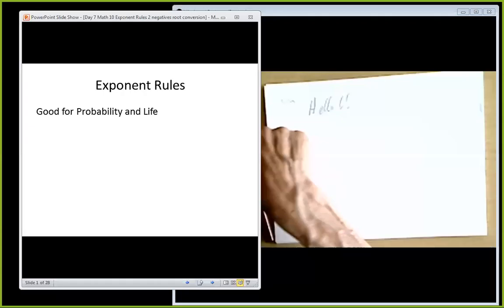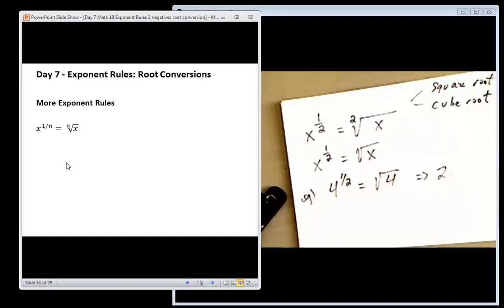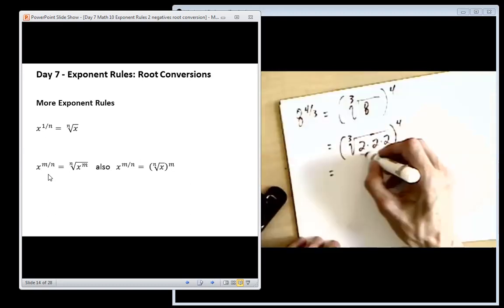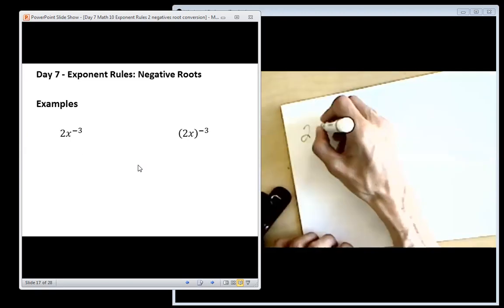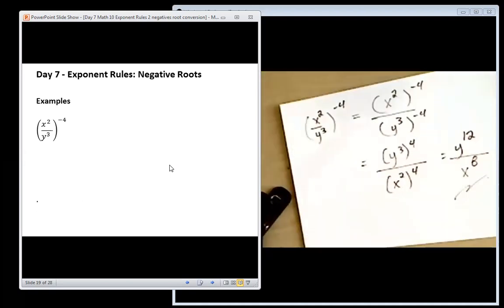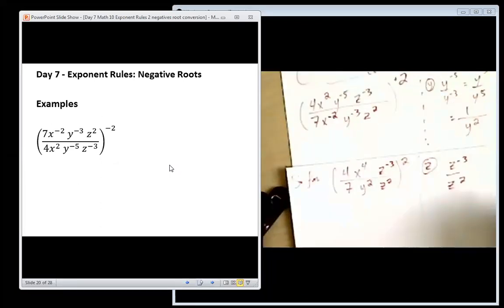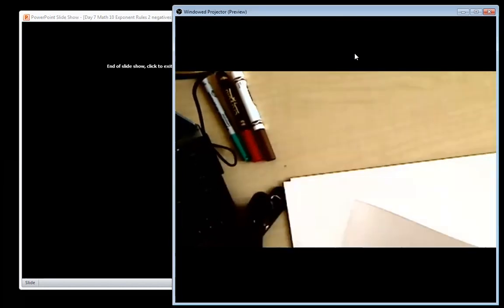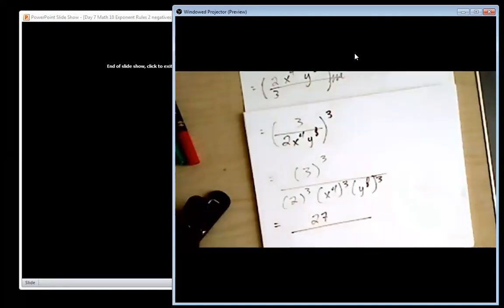Day 7 Exponents Negative Fraction Radicals